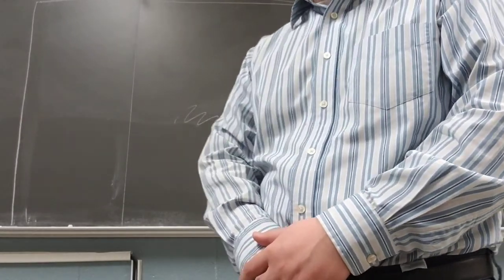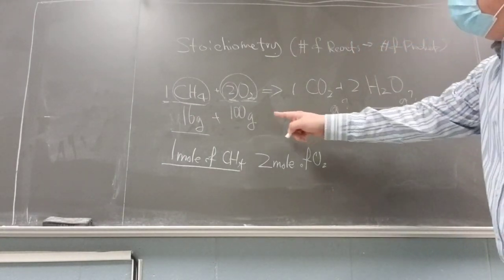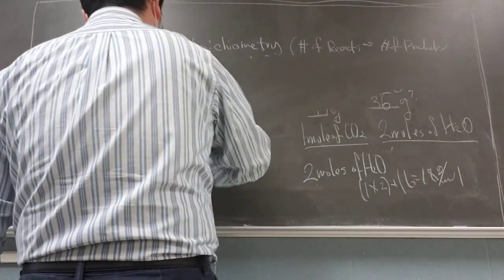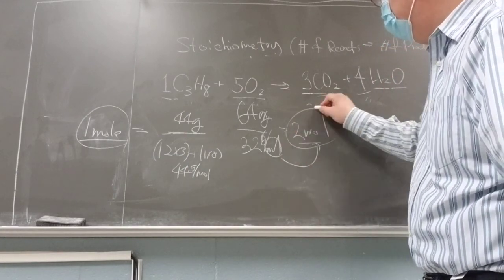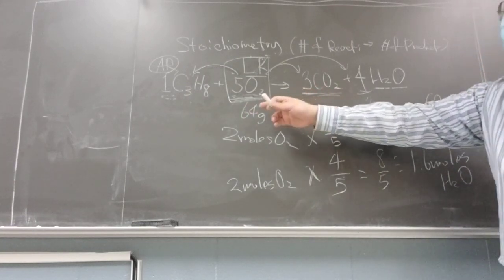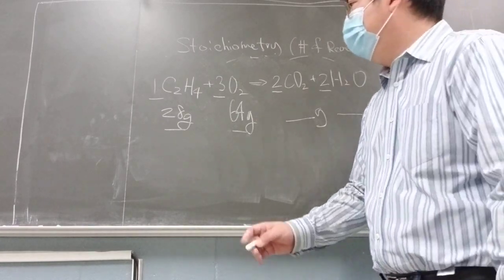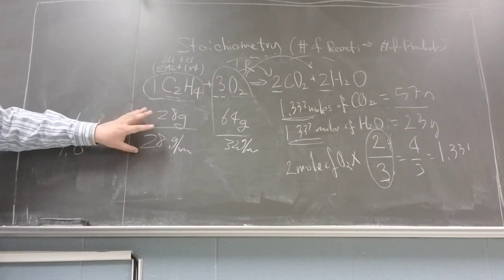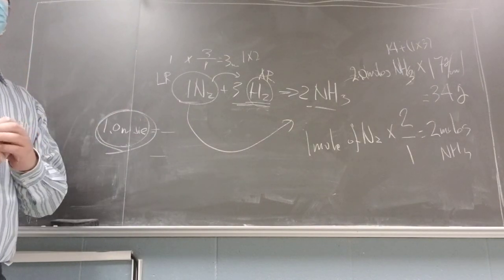2 1 2021 Gen I Lecture